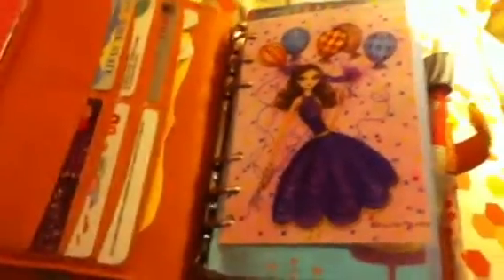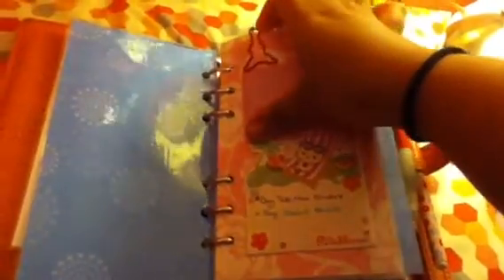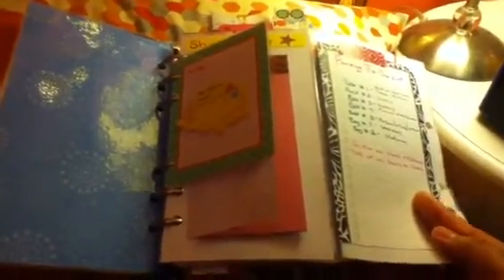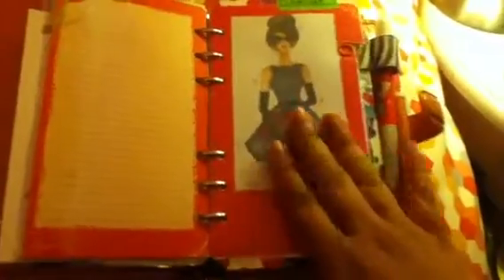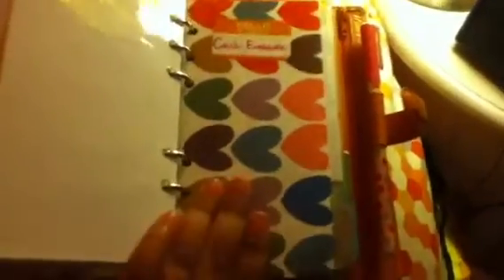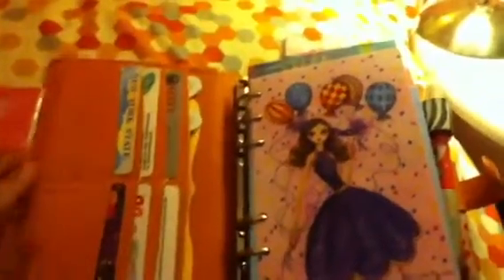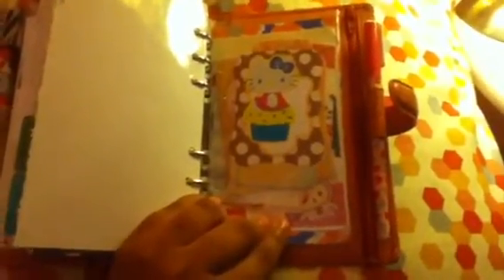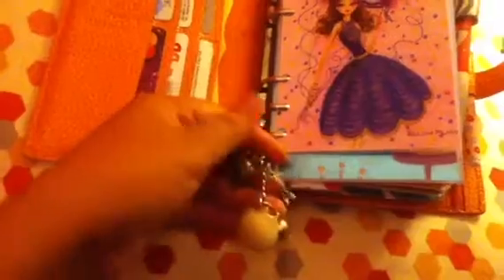NTM filofax personal finsbury in tangerine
Update on how I'm using my planner